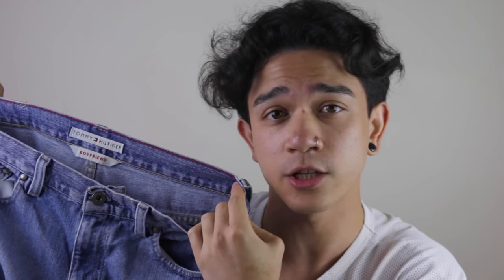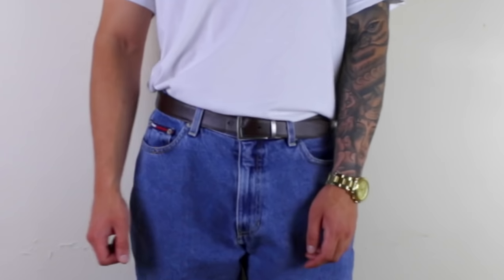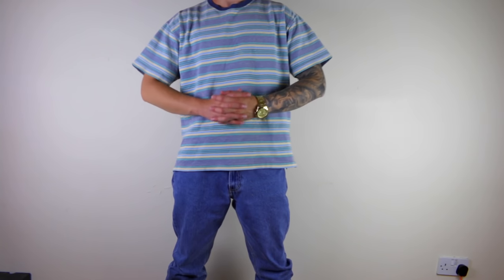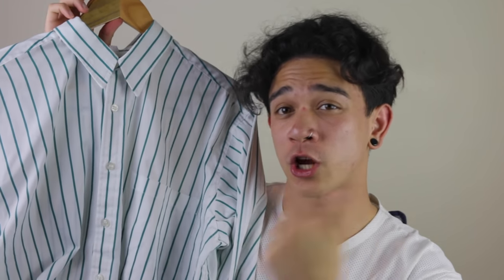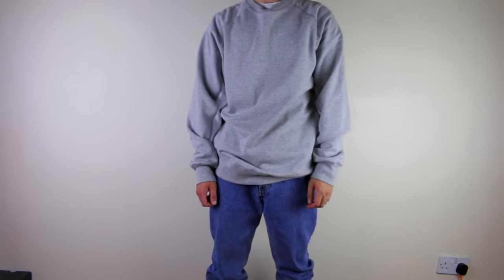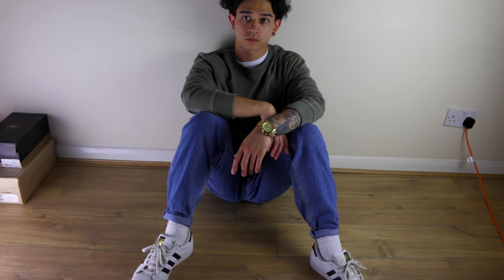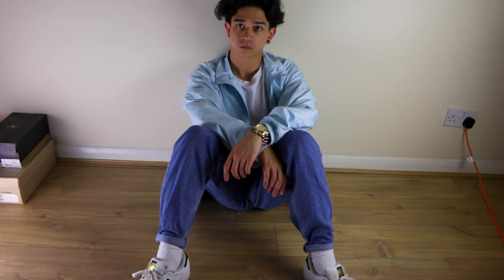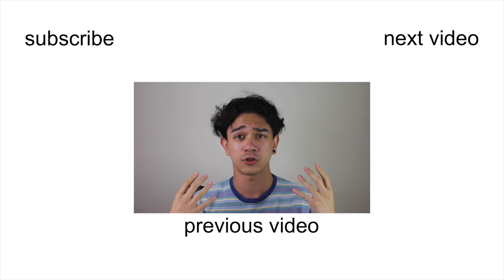how to style: vintage jeans (straight/slim)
tuck in your shirt m8.

edit: dawn of the dad jeans (sicckm8 2021)
connect
credits
if you're reading this comment: now do flared jeans.